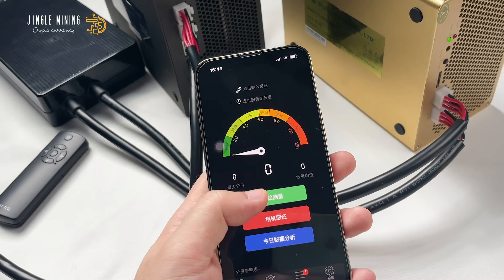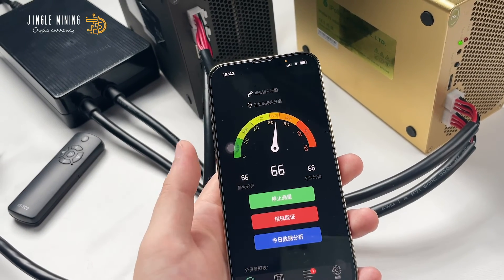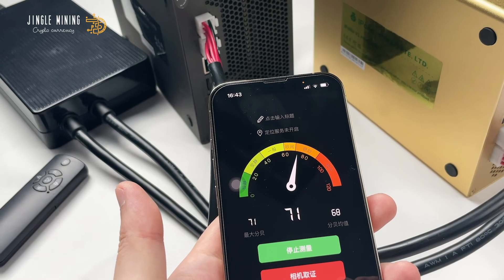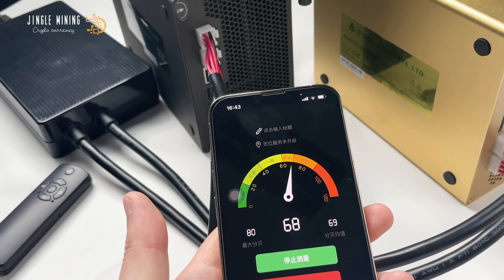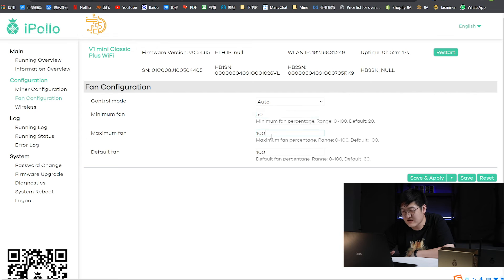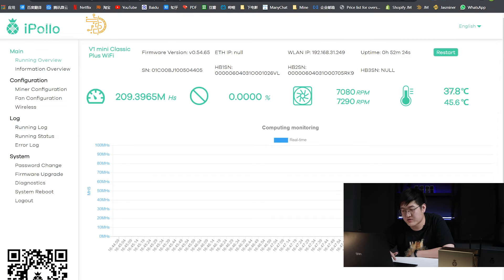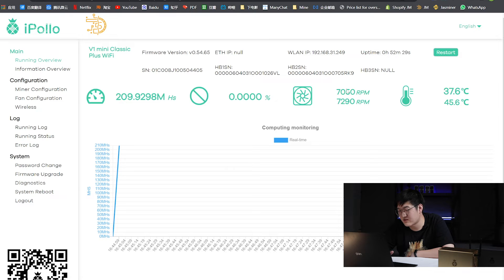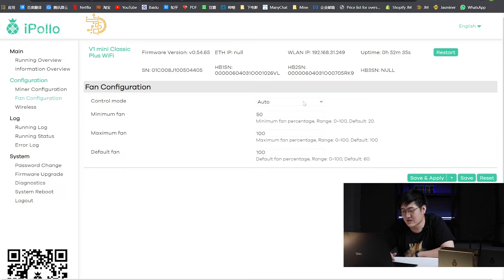[iPollo] Quiet Home Miner! What's the optimal Fan Configuration for V1 mini?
The fan speed of iPollo V1 series are able to be set manually.
In todays video, let's find out what's the optimised fan setting, and the balance between cooling and noise?